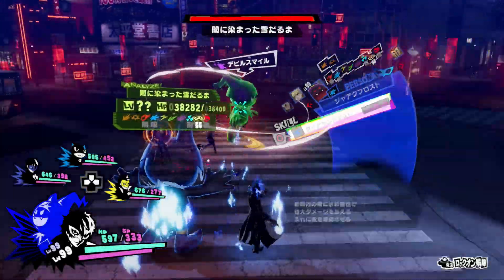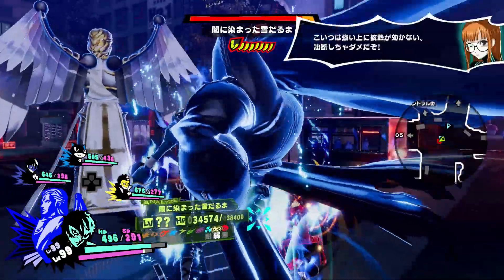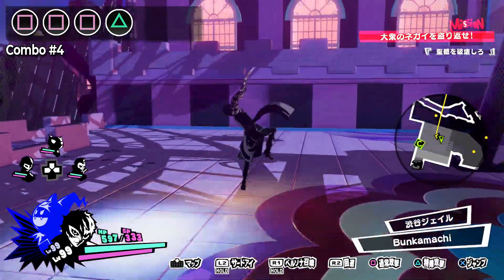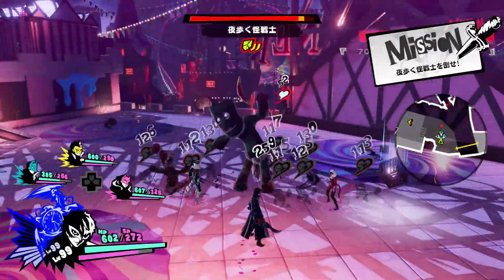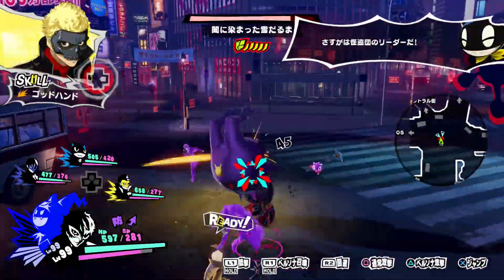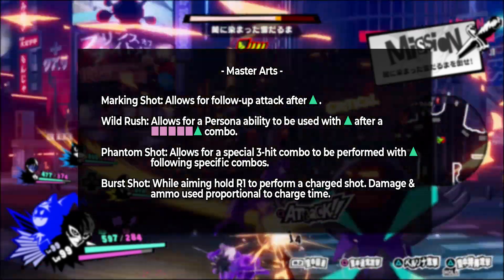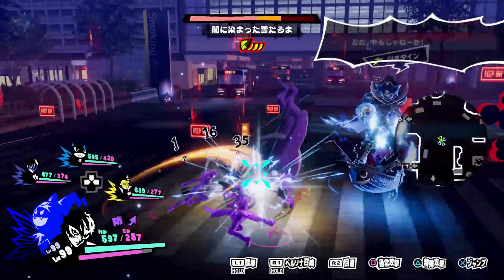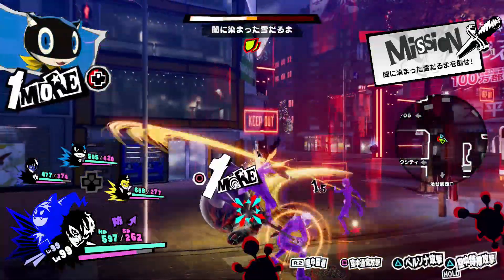Joker Character Showcase | Persona 5 Strikers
This is a character showcase of Joker in Persona 5 Strikers going over his core mechanics and combos in the game. Persona 5 Strikers is the latest entry into the Persona franchise coming to Playstation 4, Nintendo Switch, and Steam!

Persona 5 Strikers / Persona 5 Scramble: The Phantom Strikers

Tags, yo: Persona, Persona 5, Persona 5 Scramble, Persona 5 Strikers, P5S, Joker, Showcase, Gameplay